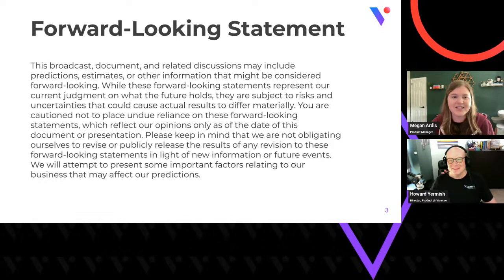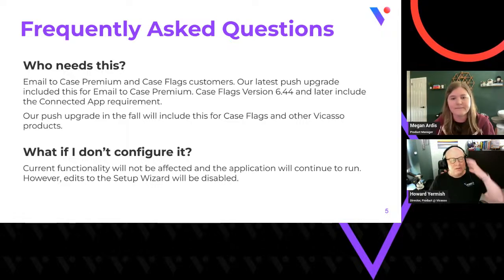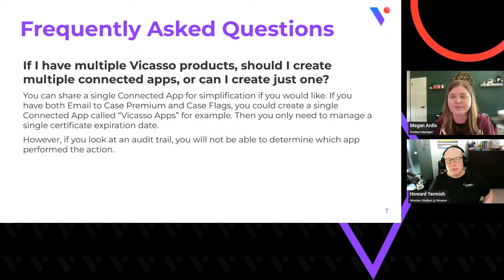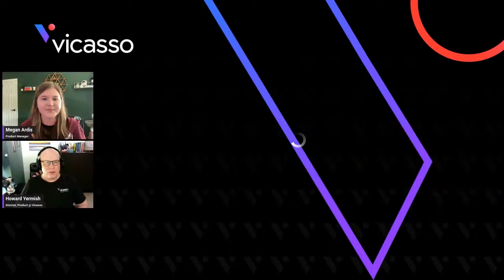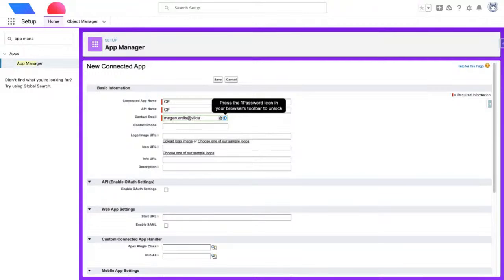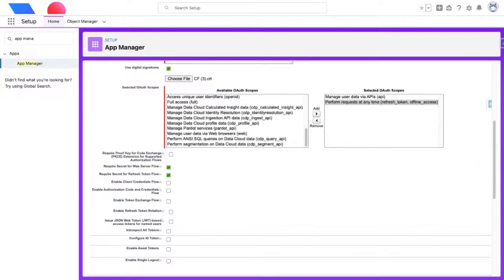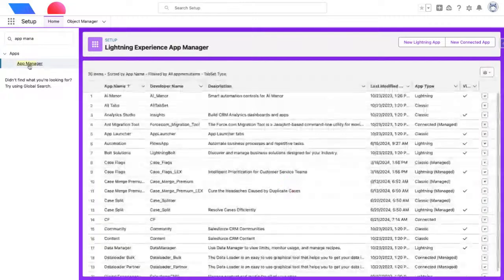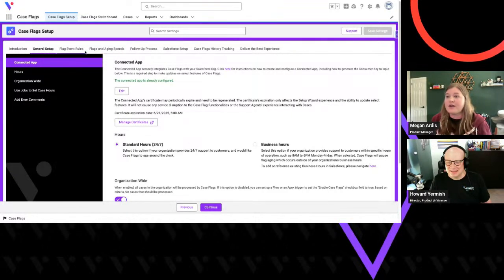Configuring the Connected App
In the latest versions of Case Flags and Email to Case Premium, we’ve introduced a Connected App setting to ensure secure integration with our apps and Salesforce. We’ll explain why this configuration is essential for meeting Salesforce’s latest security standards and what it means for your current setup. Join us live to see the step-by-step configuration process!

00:00  Introduction
02:04  What is a Connected App?
03:34  Frequently Asked Questions
07:57  Step by Step Demonstration
17:59  Questions